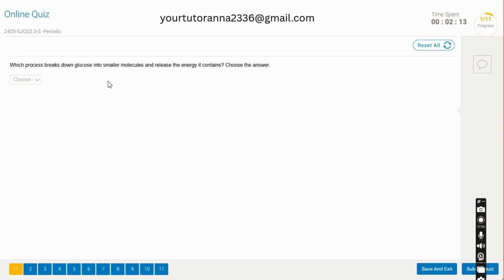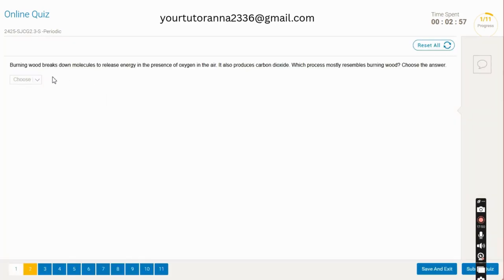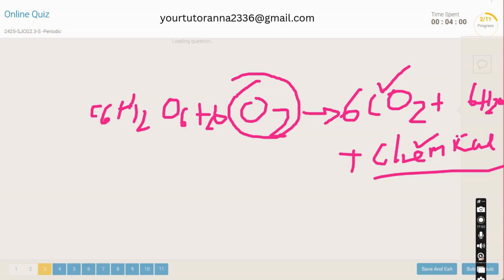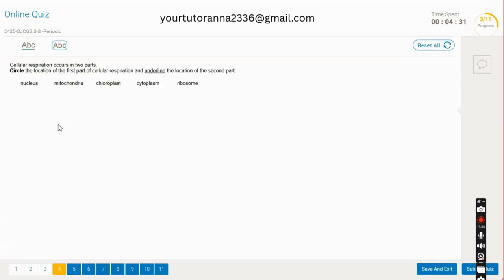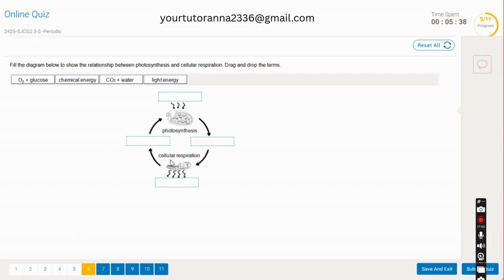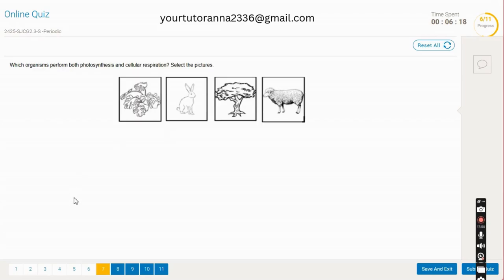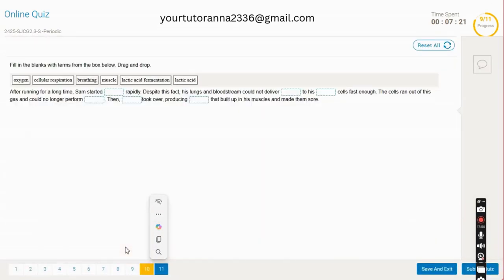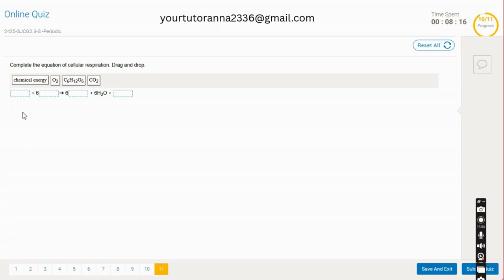Grade 7 Science periodic sec 2 3 week 7 mp4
Cellular respiration made easy

Steps of cellular respiration for students

Fermentation vs respiration

Breathing vs cellular respiration

Photosynthesis and cellular respiration connection

Lactic acid fermentation in muscles

Alcoholic fermentation in yeast explained

Compare burning wood and respiration

Cellular respiration chemical equation

Energy production in cells

Fermentation vs respiration